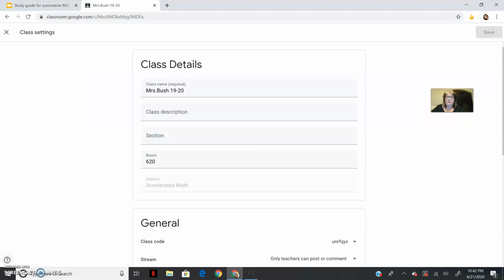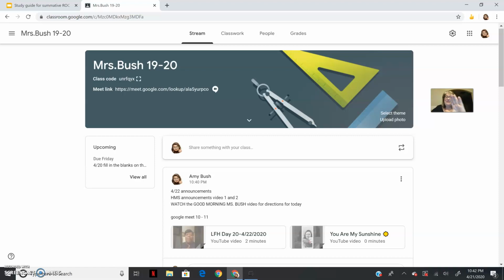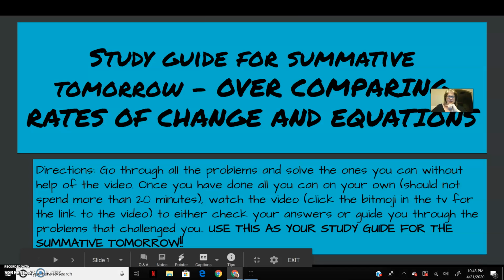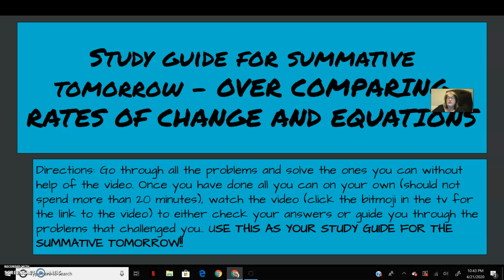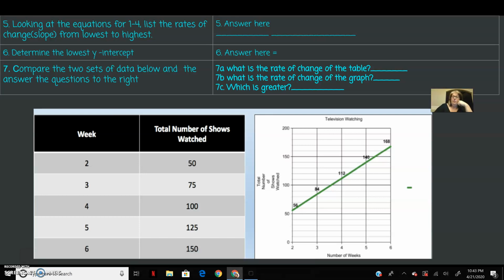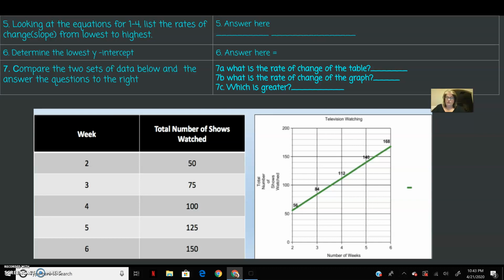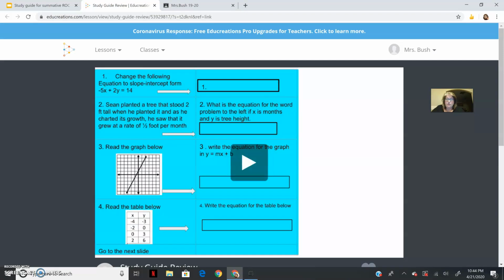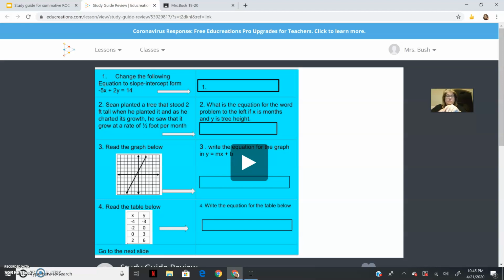4/21 Good morning Ms. Bush